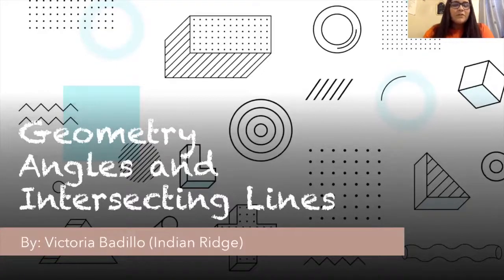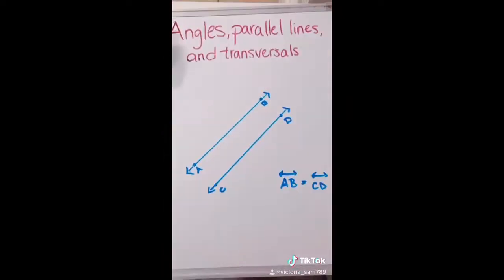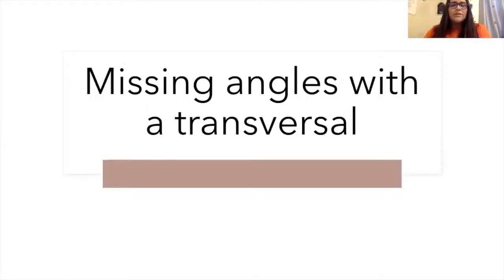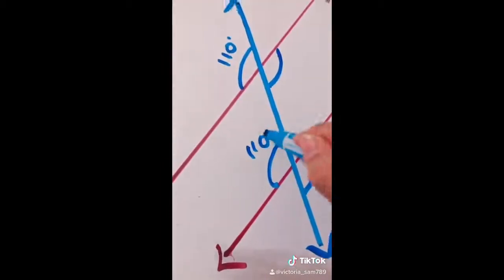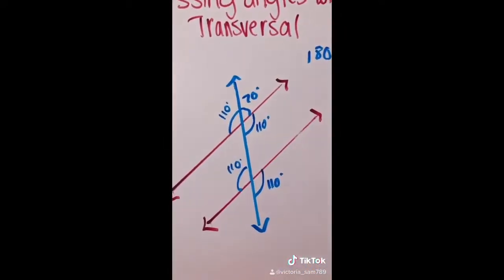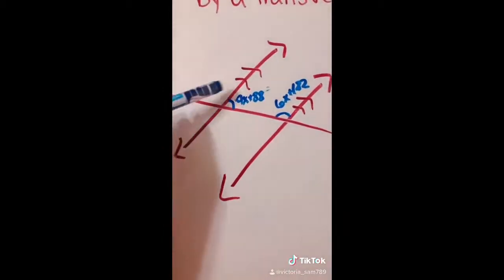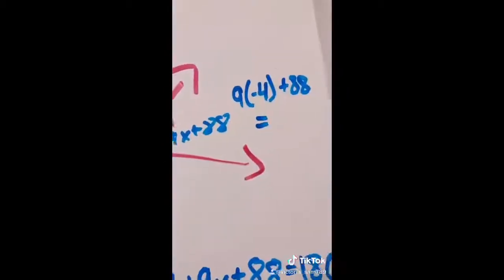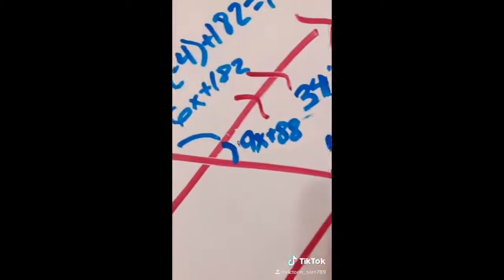Wk 4 Victoria Badillo Angles Between Intersecting Lines 21